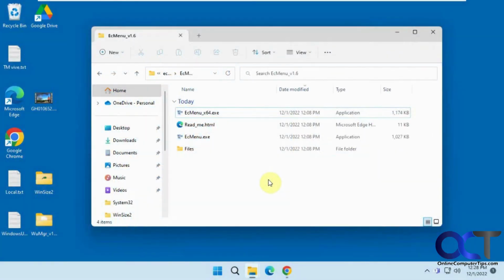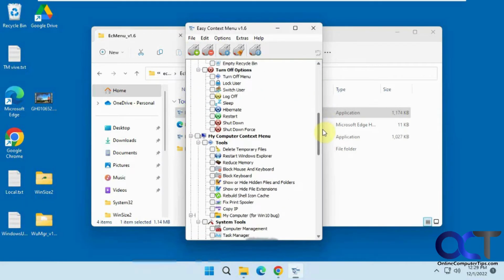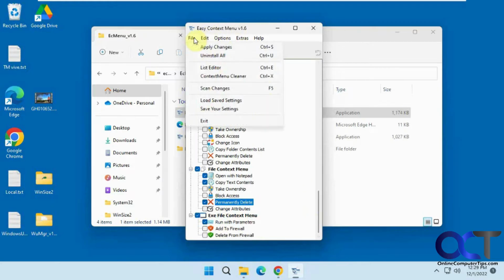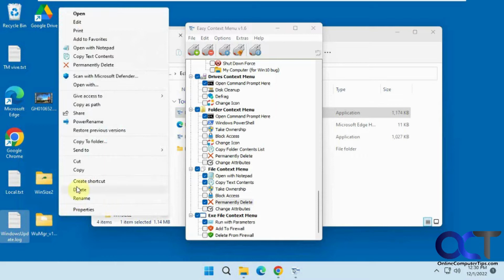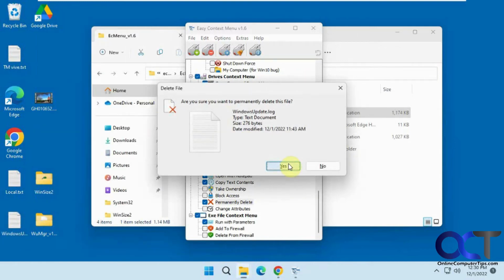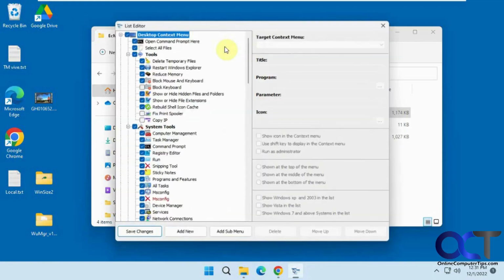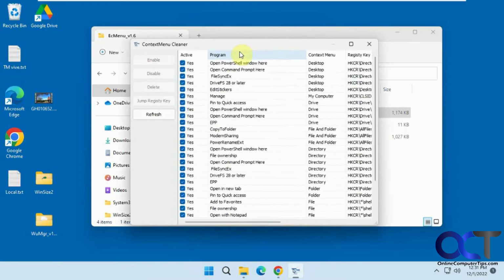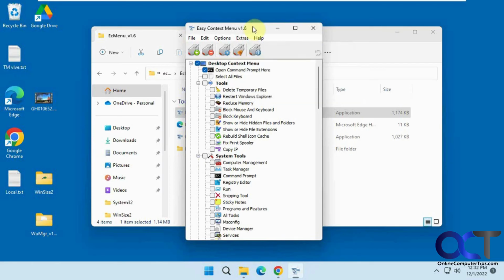Edit, Add and Remove Items from the Windows Right Click Context Menu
If you are not a fan of the Windows 11 or even Windows 10 right click context menu, you can easily change that a free app called Easy Context Menu. This app will let you add many different utilities and programs to your right click menu. You can also edit right click items and add your own custom right click menu actions. Plus it will allow you to change the Windows 11 right click menu to the classic Windows 10 style as well as remove shortcut arrows from your icons and disable the shortcut prefix.

Here is a link to download the Easy Context Menu software. And as usual, use the type of software at your own risk!